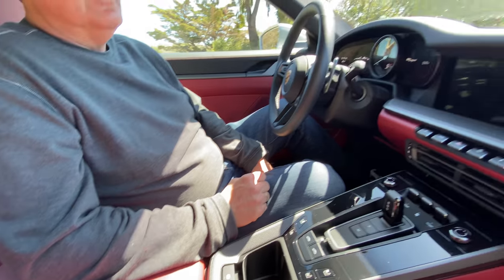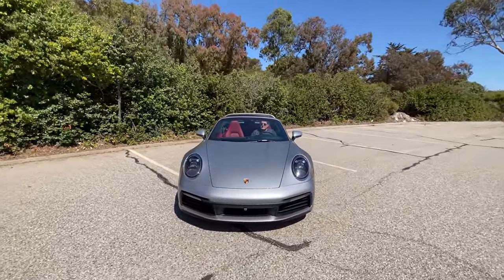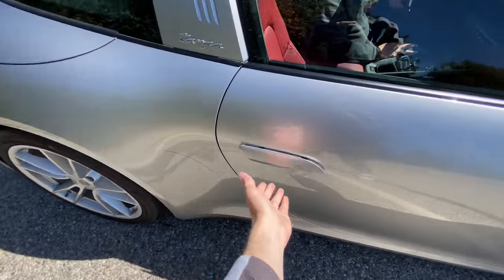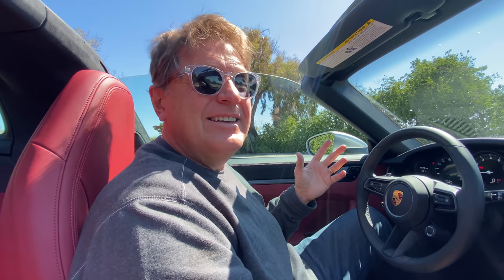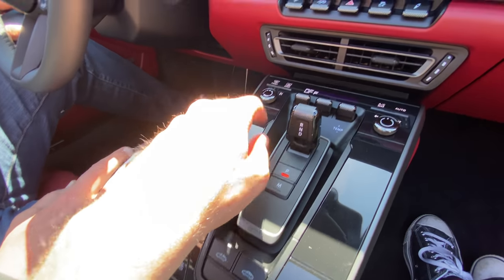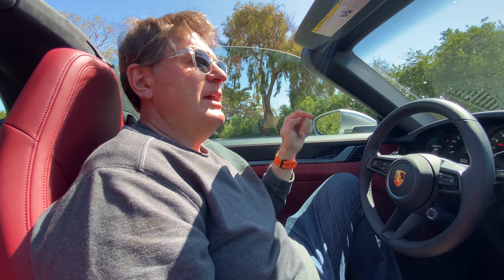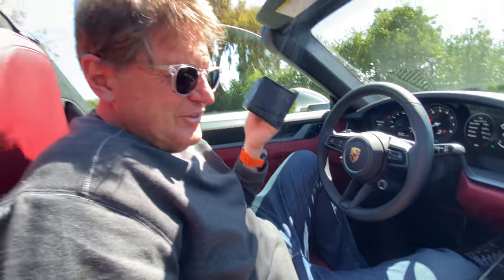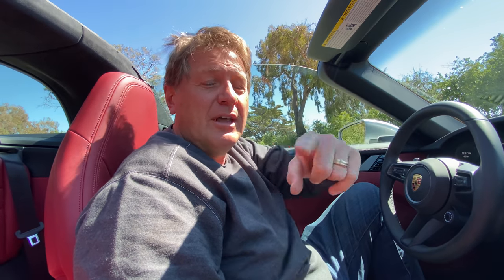These Are The Cool Gadgets & Gizmos In The Brand New Porsche 911 Targa! TFL Fleet Update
This TFL fleet update is a bit different, as Roman and Tommy are coming to you from sunny Los Angeles, California. Today, they're checking out the brand new Porsche 911 Targa, including all the cool gadgets and gizmos on deck — check it out!